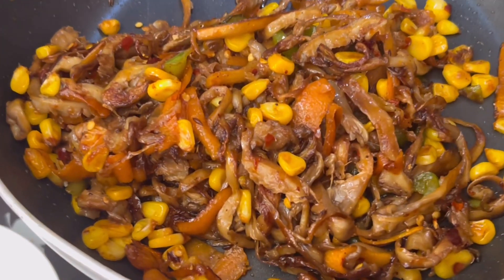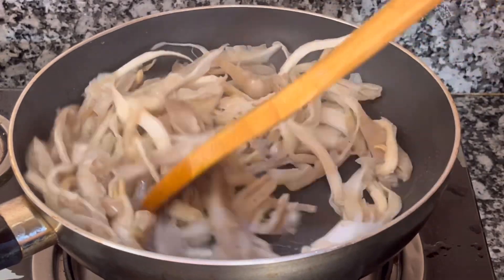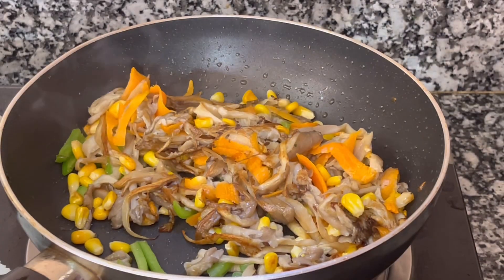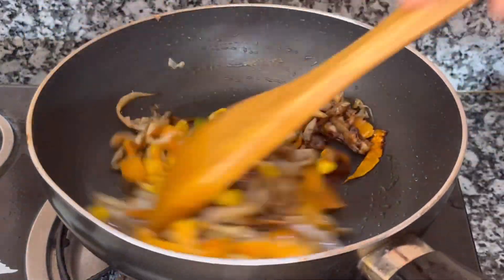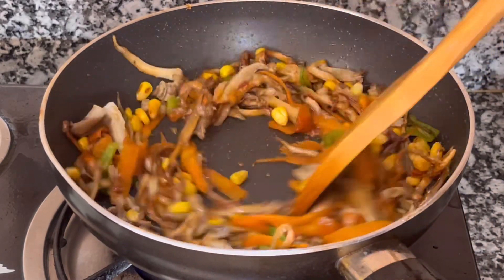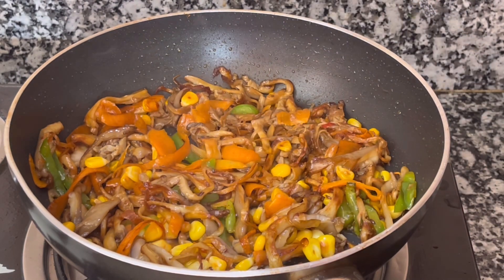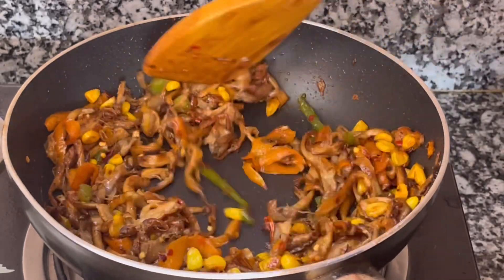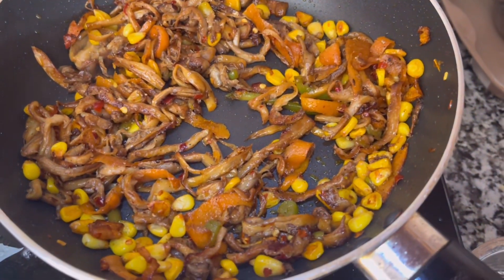Mushroom stir fry| Easy and Quick stir fry mushroom🍄 | Mushroom recipe